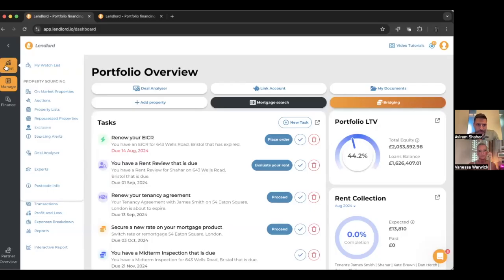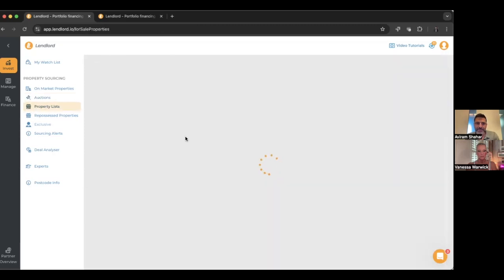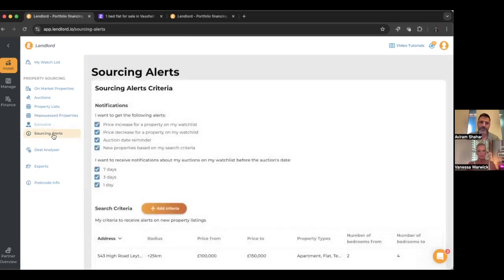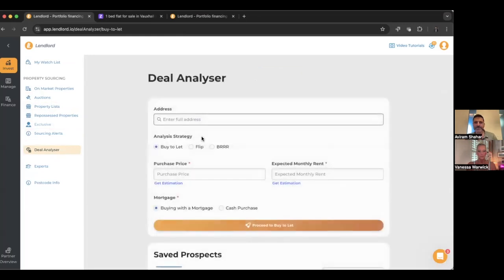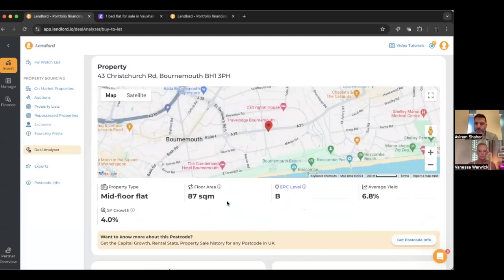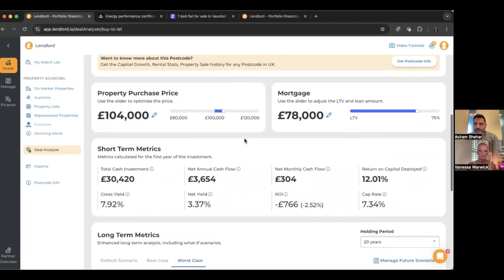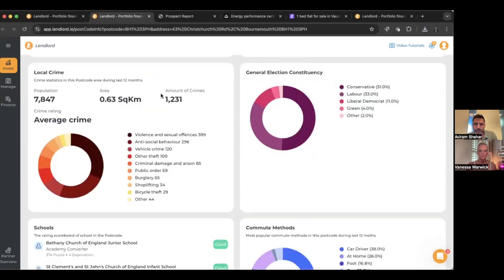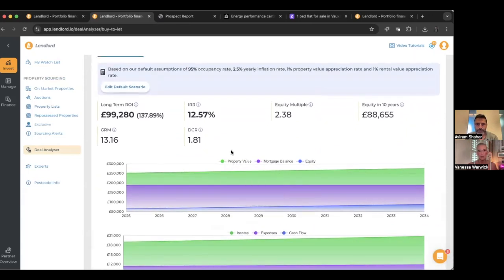LendLord #1 - Software to support the start of your property journey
Join us for the first instalment of "Power Up Your Portfolio" Week with Lendlord.  Today we demonstrate how the software supports landlords in the early stages of their property journey by looking at the "Invest" features:  Deal sourcing, Deal Analysis, and Market data and statistics.